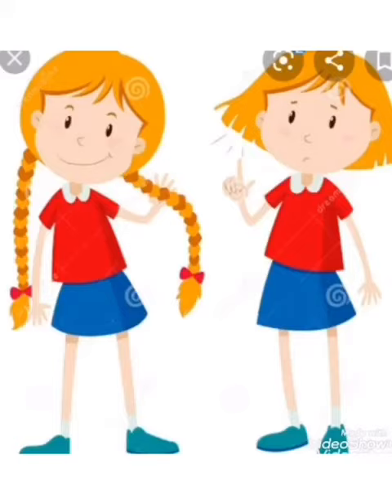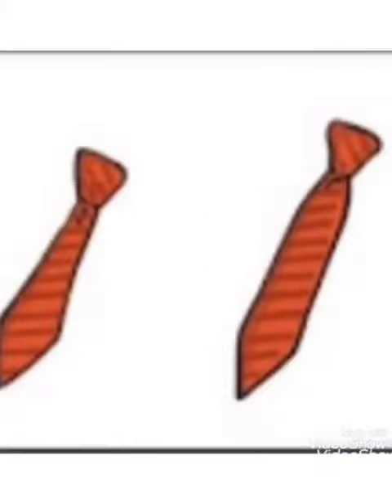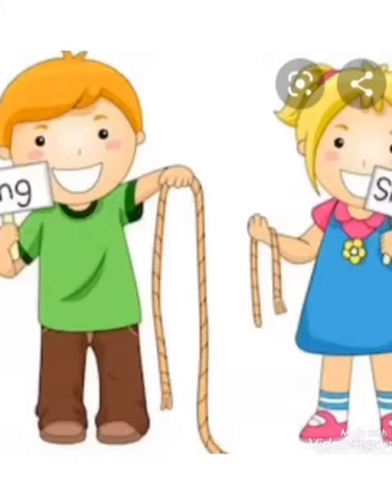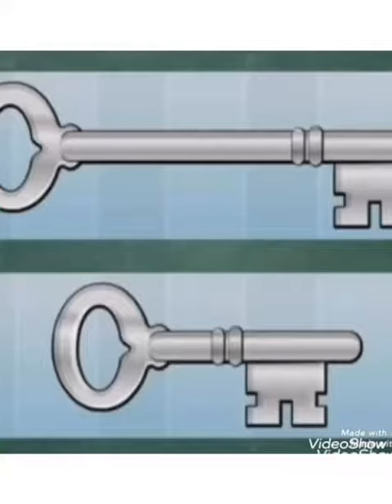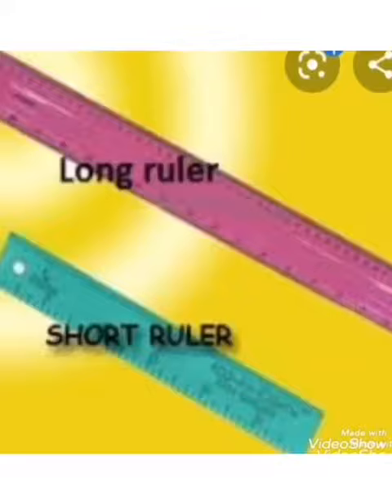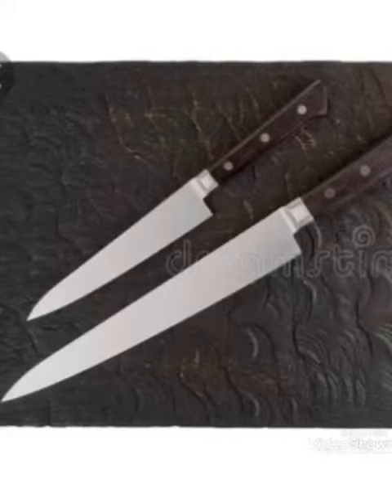CONCEPT : LONG & SHORT